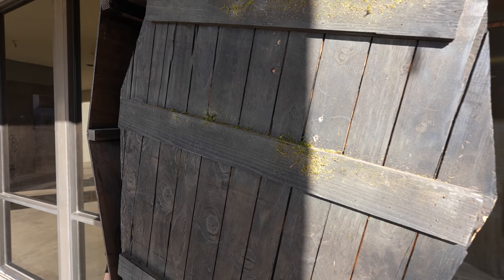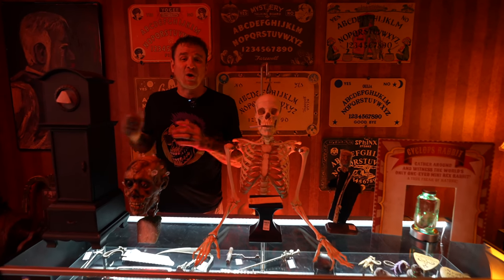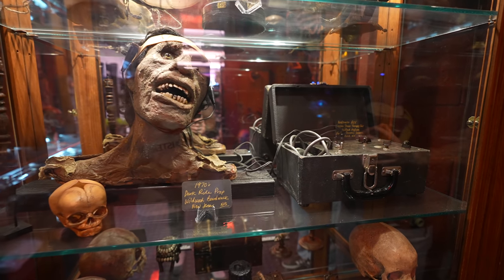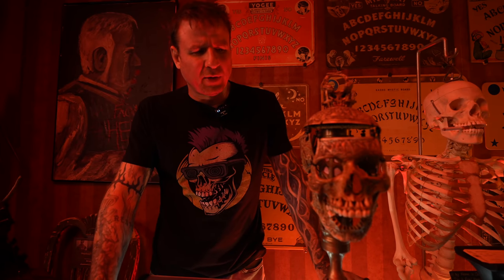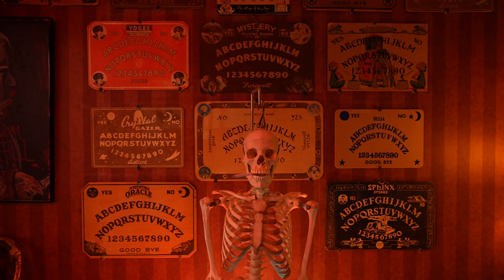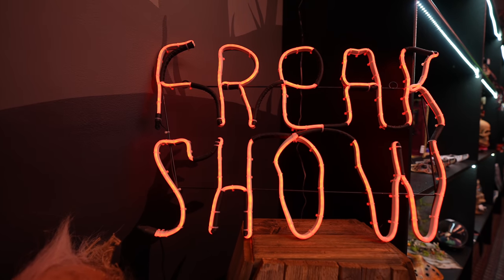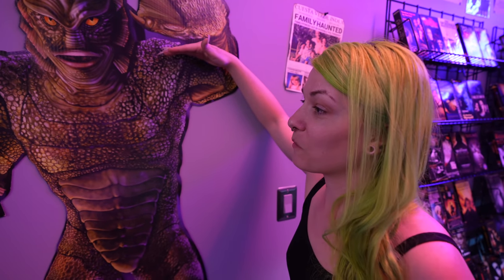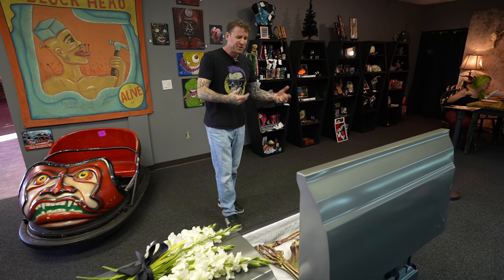REAL Cursed Objects & Horror Movie Props INSIDE Terror Trader in Chandler, Arizona 4K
Join us as we explore TERROR TRADER in Chandler, Arizona.  Terror Trader is a very unique Horror Collectible Store that not only sells Horror Movie Merchandise but they also collected CURSED objects and create Horror themed photo opportunities from scenes from your favorite Horror Movies.